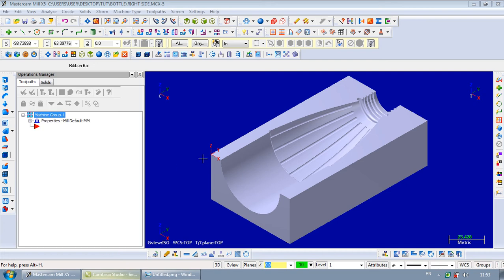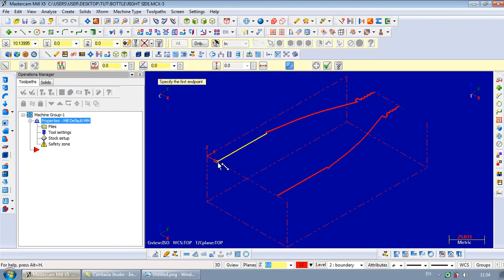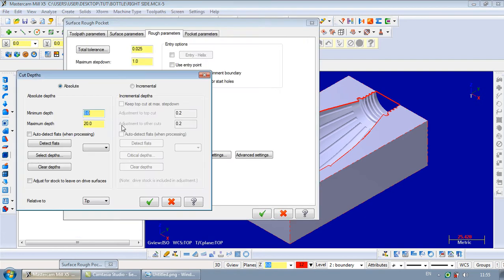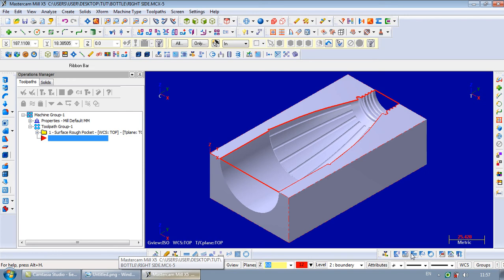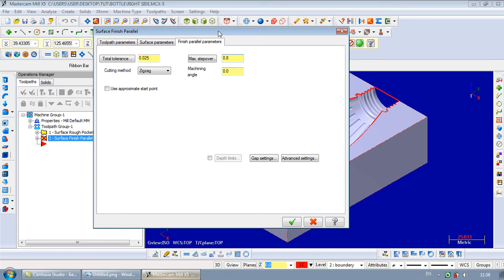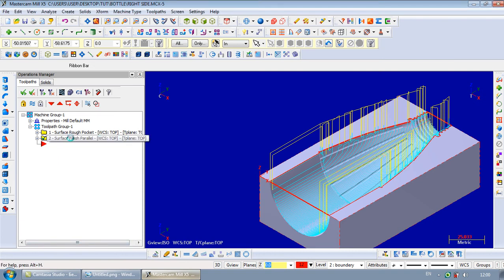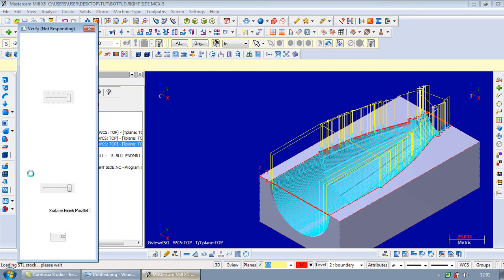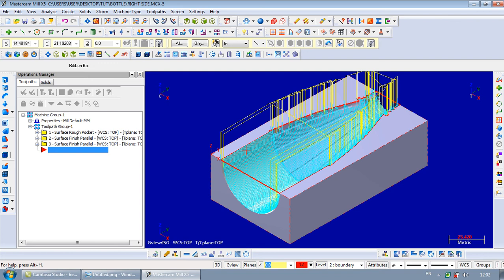Bottle manufacturing part 2 right side eng ver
This is not finally manufactured part. The Data taken only to show how to enter it. This and other my tutorial made for people who start use MasterCAM and make first steps. Let's study together.
Sorry for English I am not a English native speaker. But I try